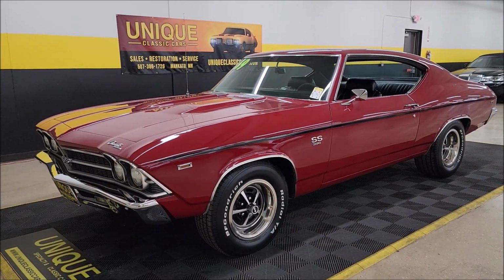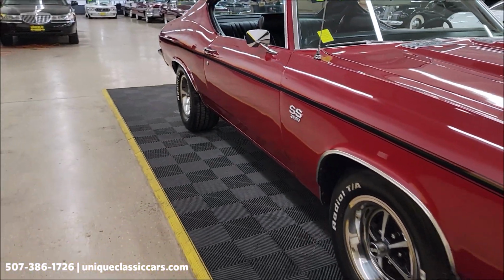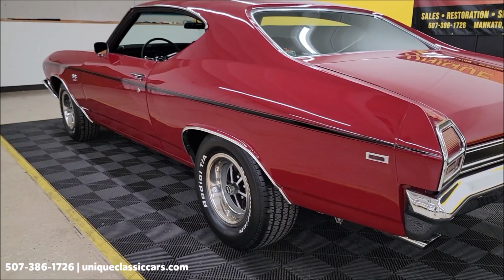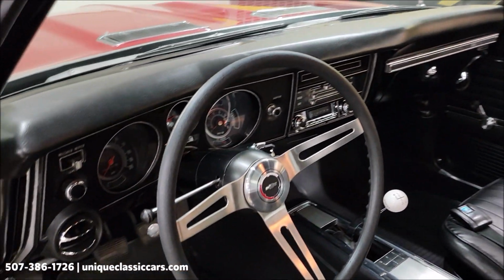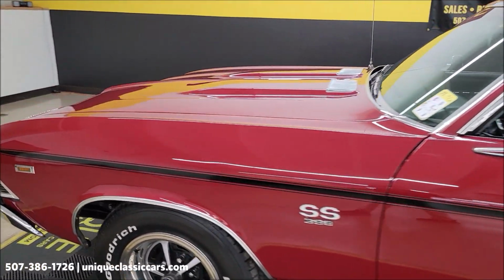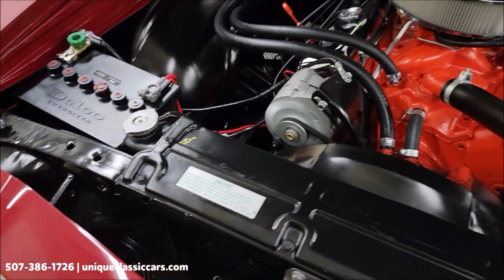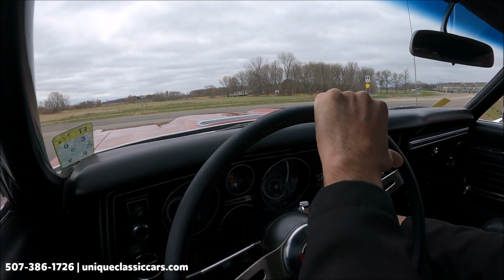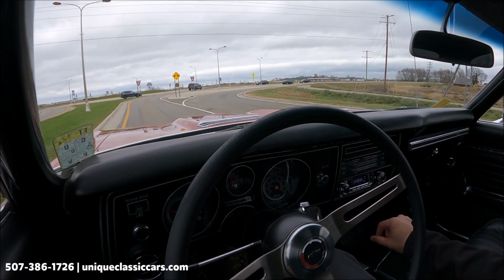1969 Chevrolet Chevelle SS 396 | For Sale